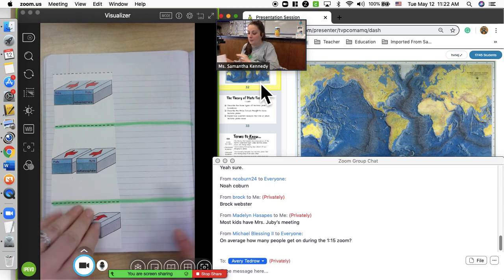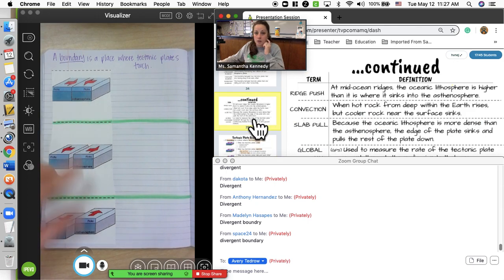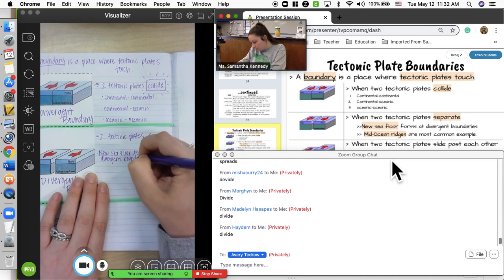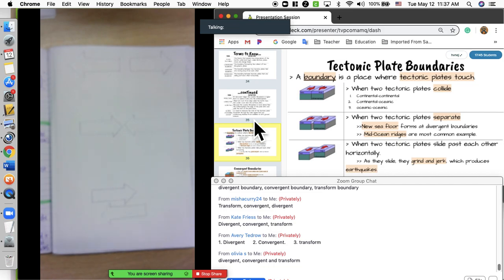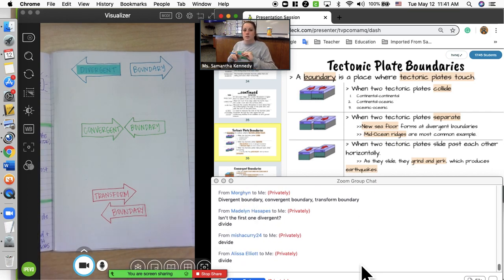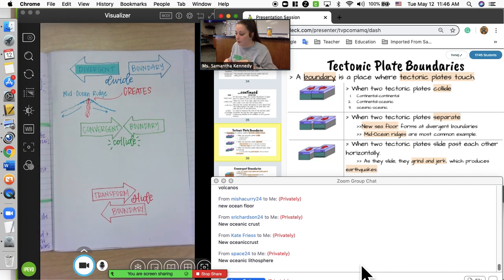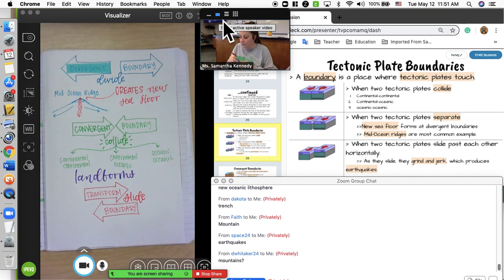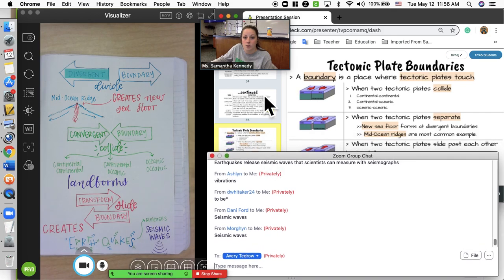Tectonic Plate Boundaries